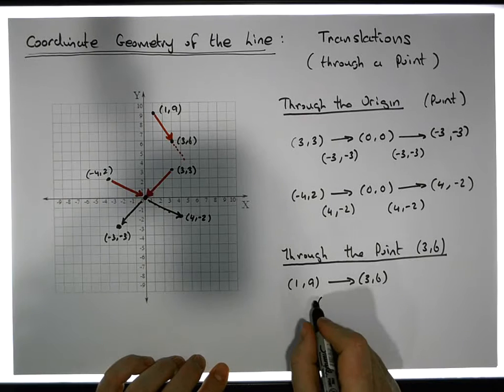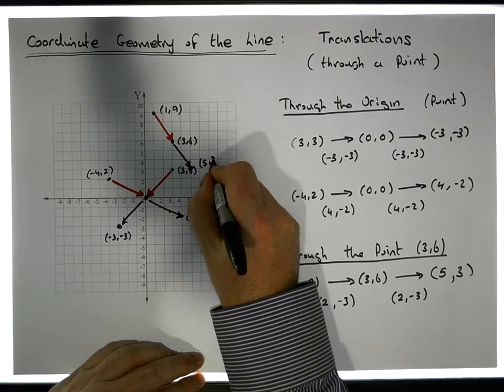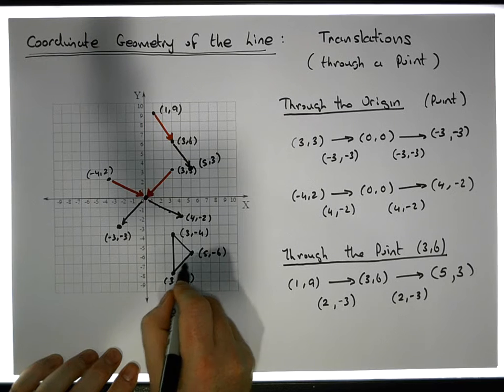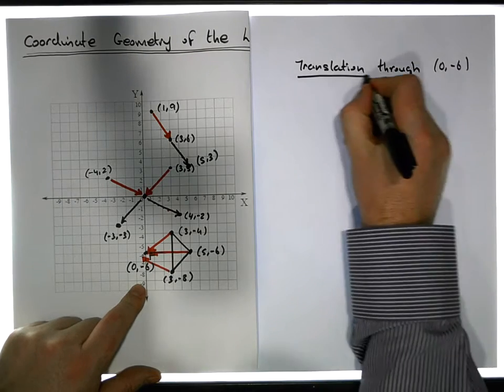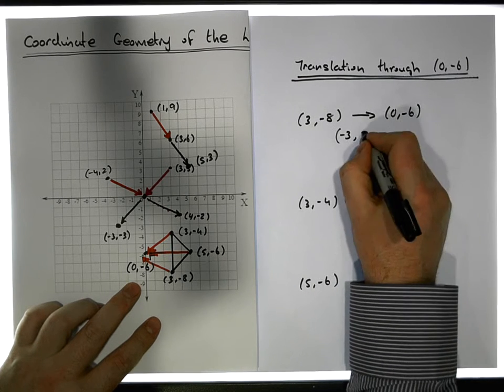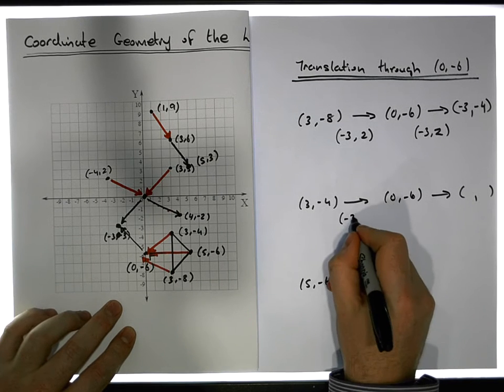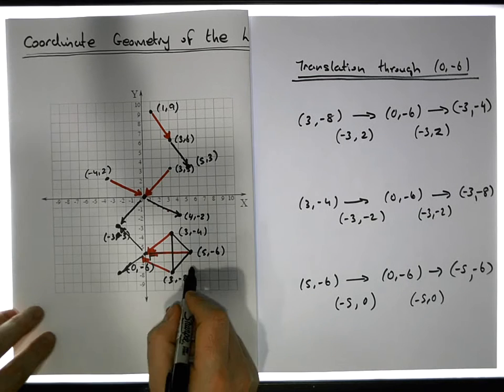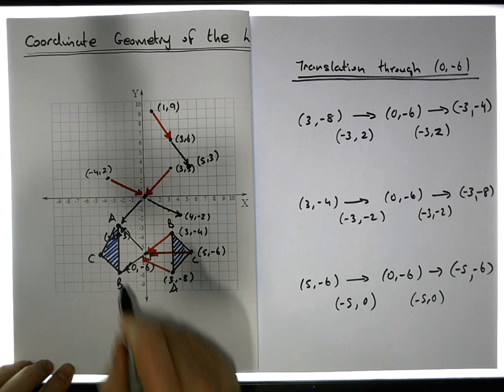Coordinate Geometry of the Line: Translations through a Point - Part 2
This short video describes the process of translating coordinate points through a fixed point.